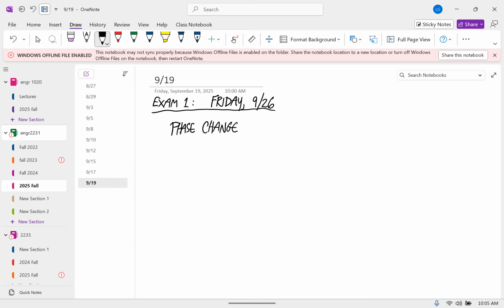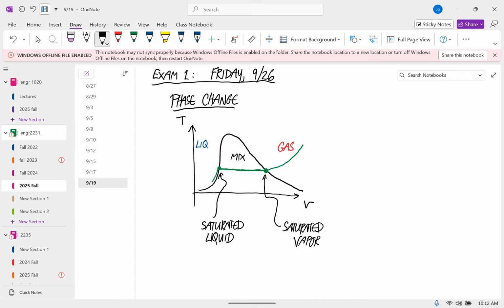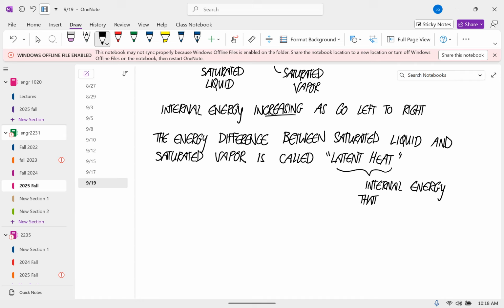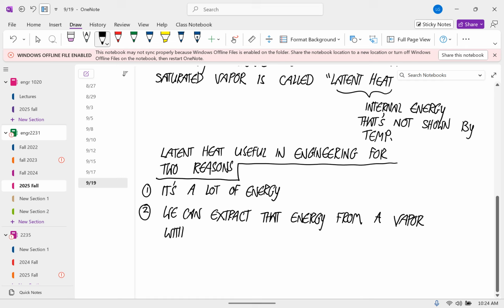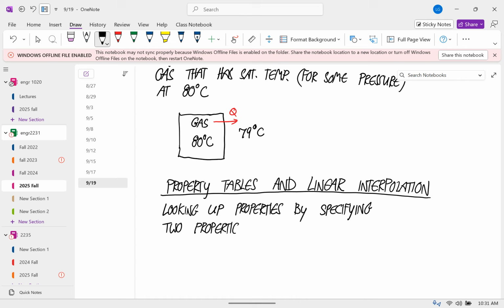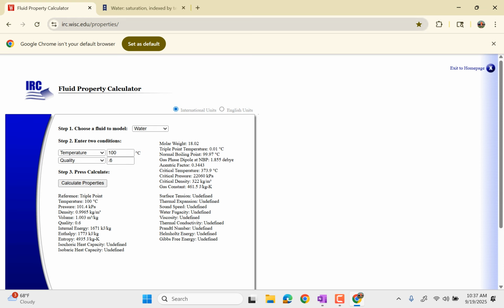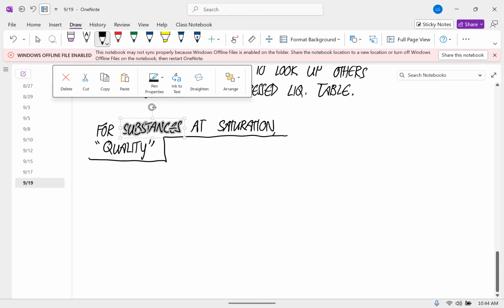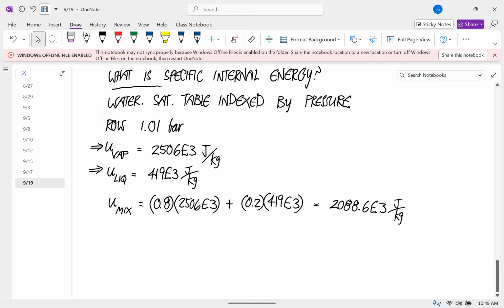Thermo: Friday, 9/19